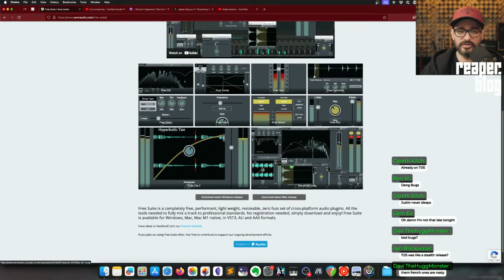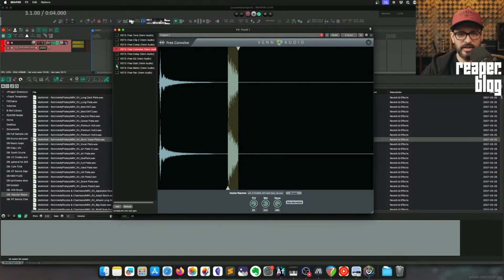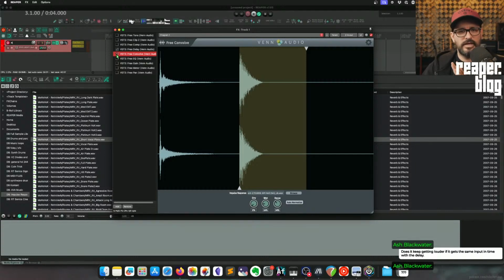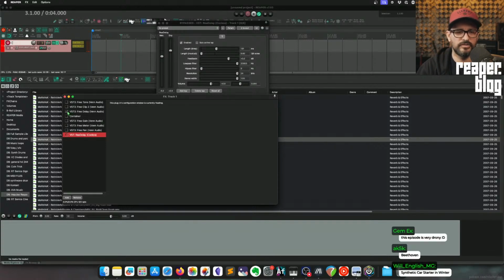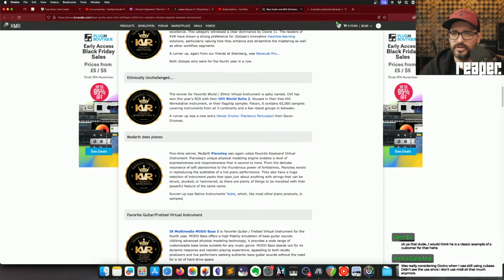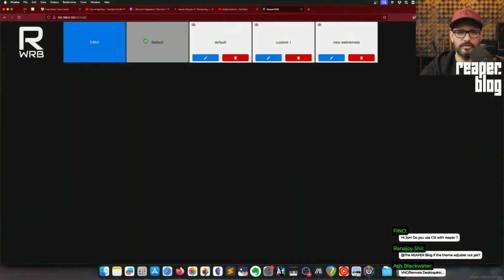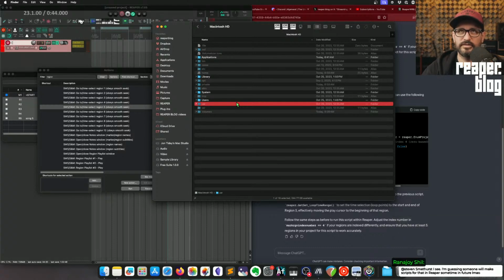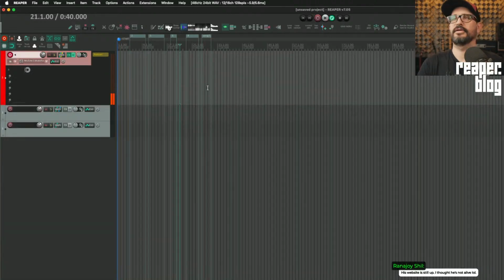We checked out the Free Suite from Venn Audio - Nov 17 2023 Stream Highlights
We tried the newly announced Free Suite from Venn Audio ( a solid alternative to stock plugins ), went through the KVR Audio Reader's Choice winners, answered REAPER questions and more

LINKS
Venn free plugins

0:00:00 - Welcome to the stream/video
0:00:23 - New camera angle
0:00:52 - Quick hardware jam
0:03:10 - Stream setup update
0:03:47 - ReaSurround VS ReaSurroundPan
0:04:23 - Craving some baked sweets
0:04:59 - I was wrong
0:05:40 - Free Suite from Venn Audio @vennaudio637
0:10:24 - Free Convolve
0:14:12 - Free Clip 2 with drum sampler
0:15:58 - FreeComp
0:17:42 - Free Delay
0:21:23 - Free EQ
0:26:35 - Does ReaDelay sound the same?
0:28:33 - still dealing with a kilohearts bug
0:29:49 - dB scale in REAPER mixer v7
0:31:03 - upgrade to M3 mac?
0:32:19 - Unethical life hack
0:32:53 - KVR Audio's Reader's Choice Winners
0:39:02 - Major updates from very DAW in the past month
0:39:29 - No REAPER.blog Black Friday sale
0:39:58 - problem adding fx parameters while automating
0:40:29 - REAPER remote setup for large set playlist
0:50:23 - Get YouTube Premium to skip the ads and I still get paid
0:51:02 - theme adjuster progress
0:53:55 - ReaInsert MIDI
0:56:41 - What happened to REAPER TV?
0:57:04 - Scanning old books
0:59:33 - Where is IDDQD sound?
0:59:58 - Brendan Patrick Baker @BrendanBaker